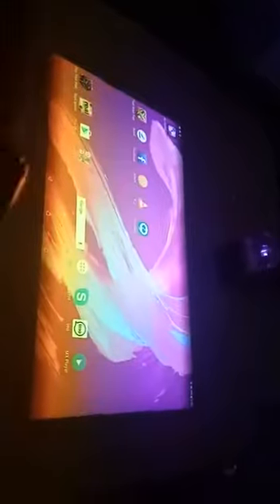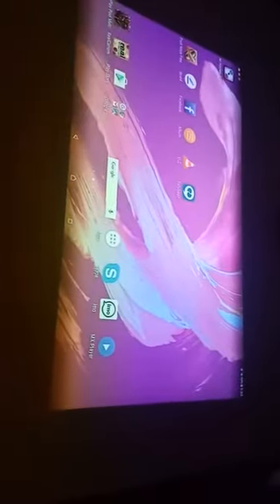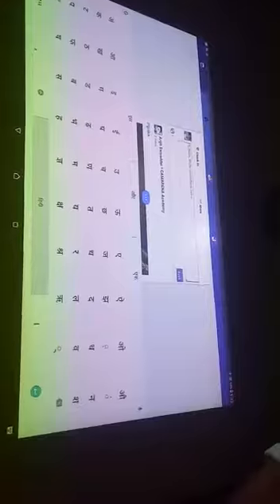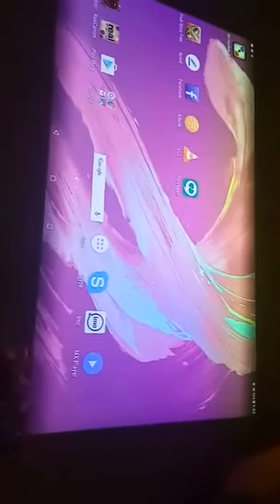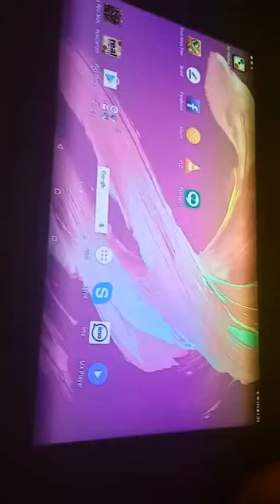Future Communication Technology (Display without monitor - Any surface can change into display)